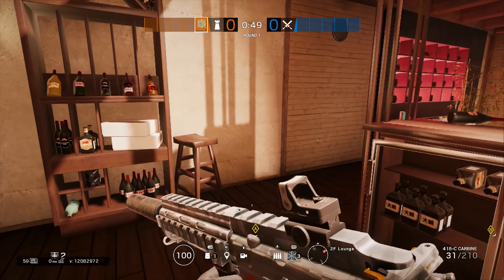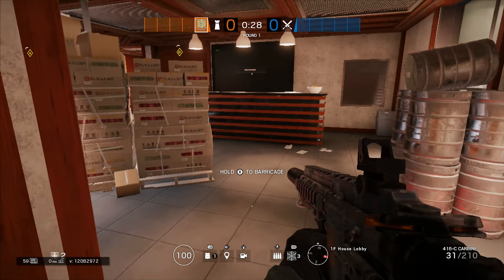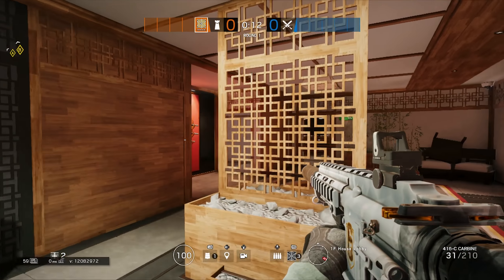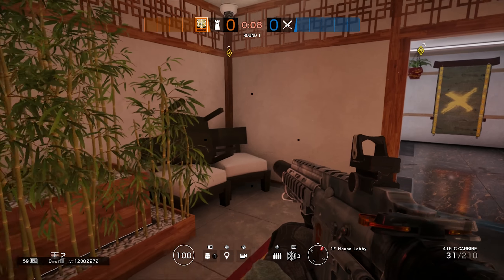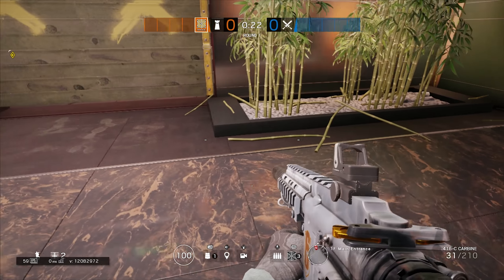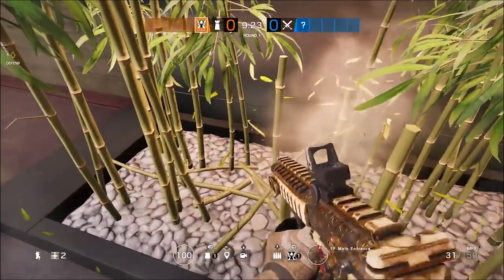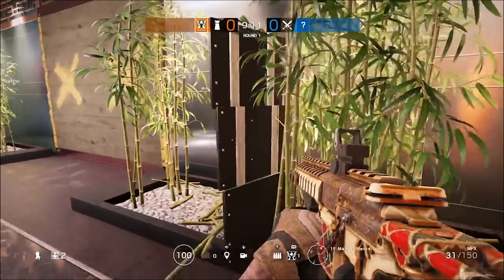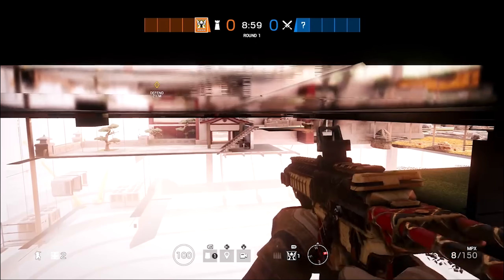(OP) INSANE UNDER THE MAP GLITCH / INVINCIBLE GLITCH - Rainbow Six Siege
Founder:
DBL Online

♚♚♚♚♚OPEN ME♚♚♚♚♚
Stay Updated